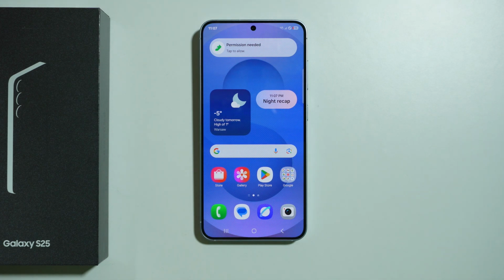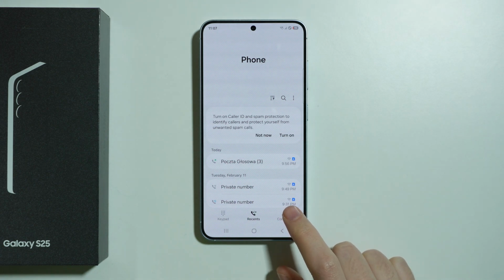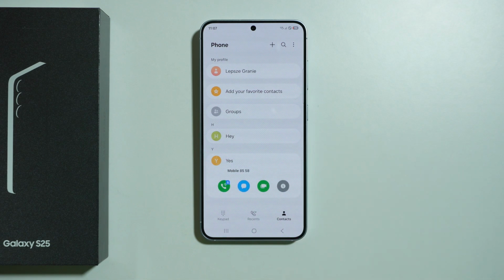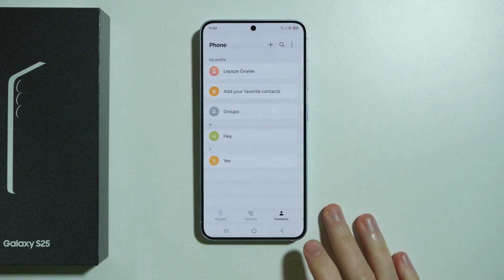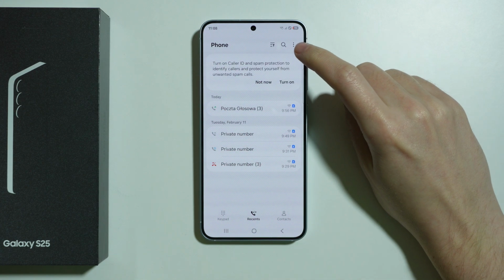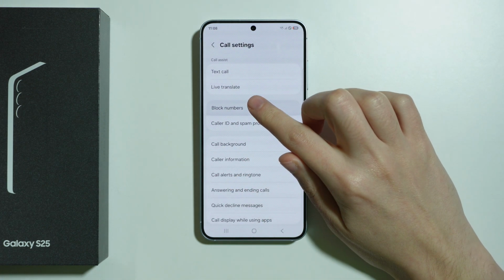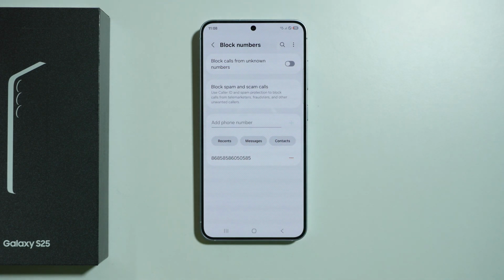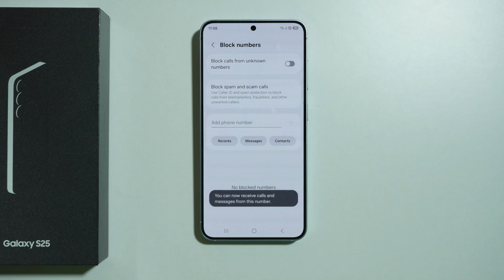Samsung Galaxy S25: How to Unblock Numbers (Unblock a Contact)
Need to unblock a contact on your Samsung Galaxy S25? In this video, we show you how to easily remove blocks from phone numbers or contacts you've previously restricted. Learn the simple steps to access your blocked numbers list and restore communication with important contacts. Watch now for a quick guide to unblocking numbers on your Galaxy S25!